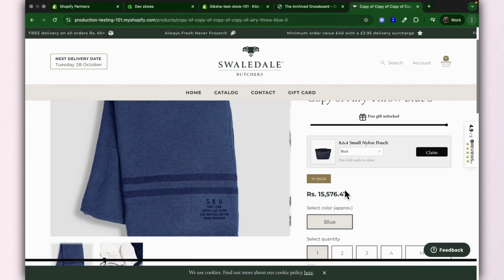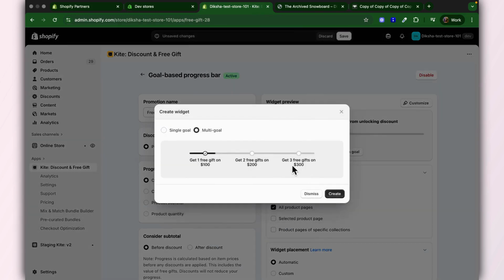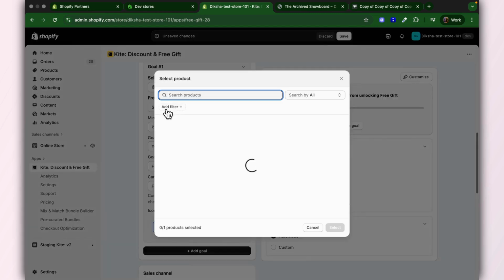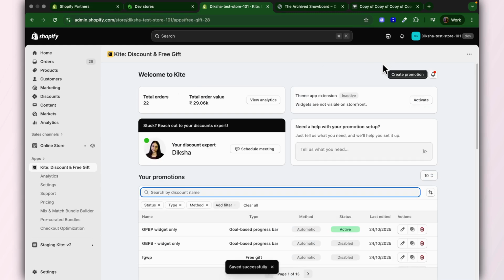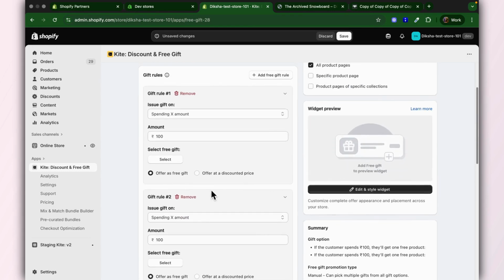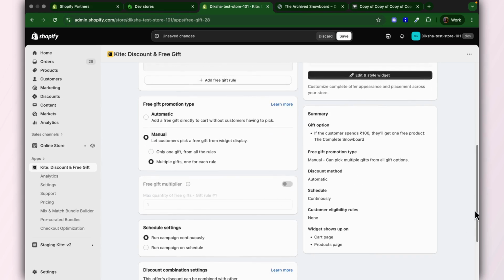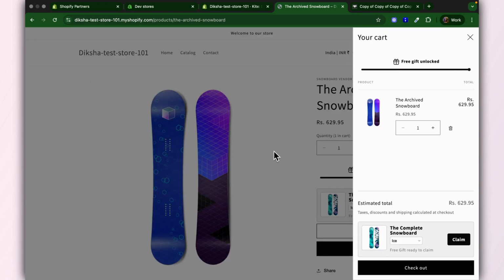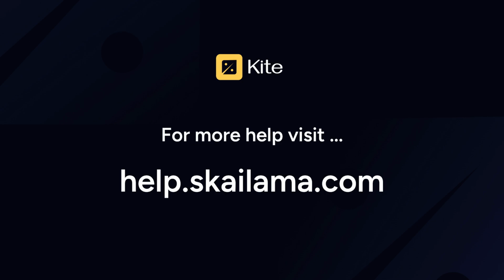How to Setup a Progress Bar with a Free gift Claim Widget on Shopify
Want to drive a higher Average Order Value (AOV) by visually motivating your customers? This tutorial shows you the powerful technique to set up a Progress bar with a Free gift claim widget on your Shopify store using the Kite app.

This method requires setting up two separate campaigns to create a seamless "goal-based" experience: a progress bar that tracks spending, and a separate widget that allows the customer to manually claim the gift once the goal is reached.

What You Will Learn (2-Part Setup):
Part 1: The Progress Bar (GPBP Widget Only): How to create the visual Free gift progress bar using the Goal-Based Free Gift feature. We show you the crucial setting: "Use this only as a widget" and disabling "automatically add free gift" to make it function only as a motivator.

Part 2: The Claim Widget (FGWP): How to set up a separate manual free gift rule (FGWP) with a matching spend condition (e.g., $100) to ensure the claim button appears only when the progress bar is complete.

The difference between single goal and multi-goal progress bars.

How to adjust widget positioning in the side cart to place the claim button directly below the progress bar for optimal UX.

This Shopify Free gift progress bar strategy is one of the best ways to gamify the shopping experience, incentivizing customers to spend just a little more to unlock their reward!